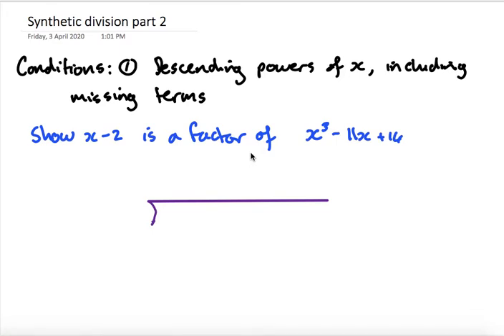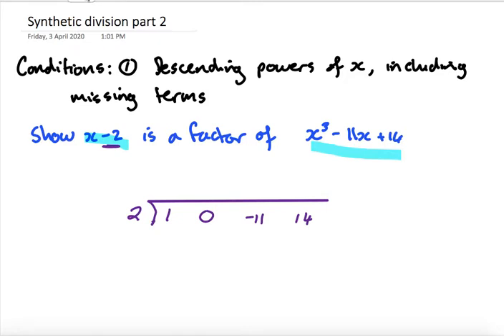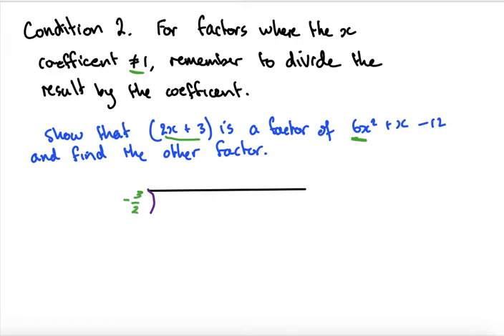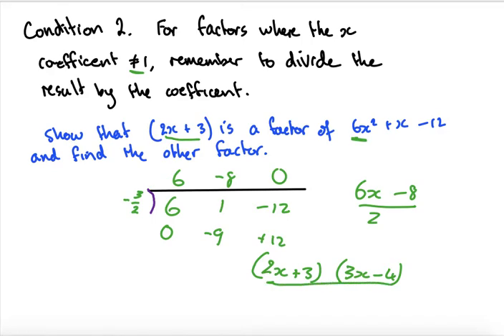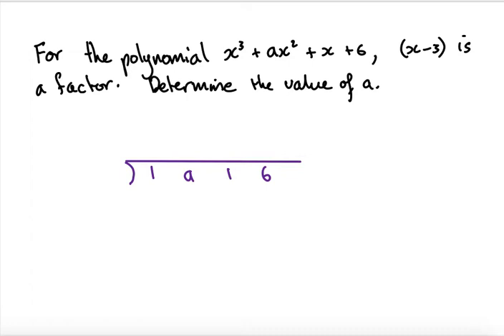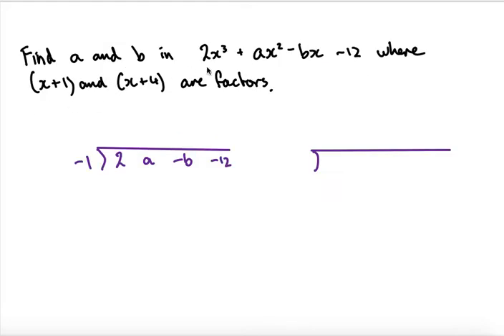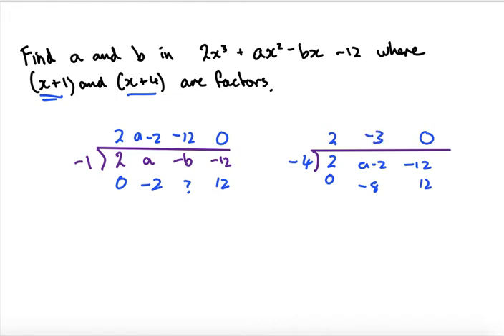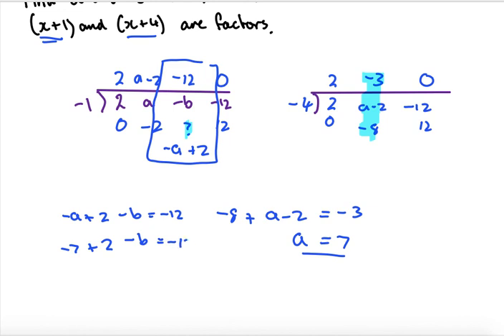Synthetic Division Part 2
Watch the first part before this one